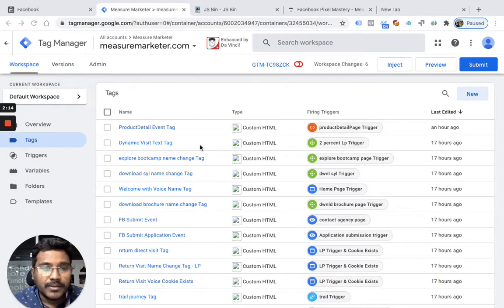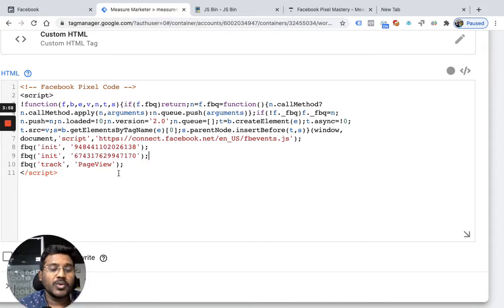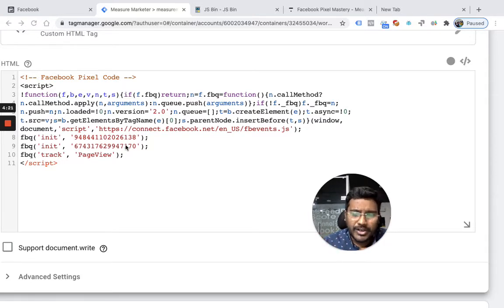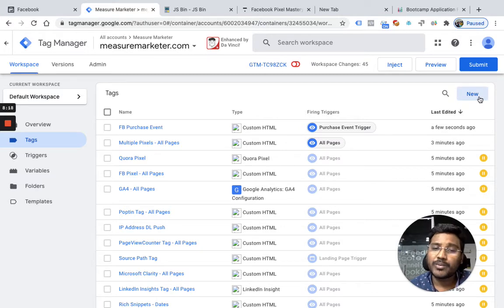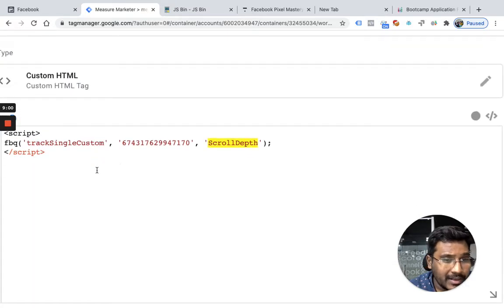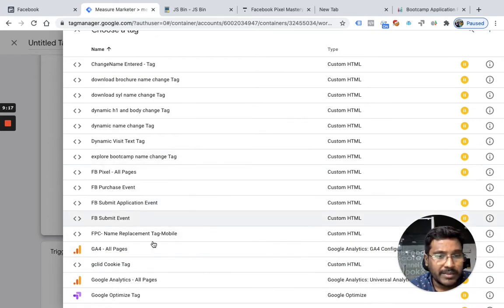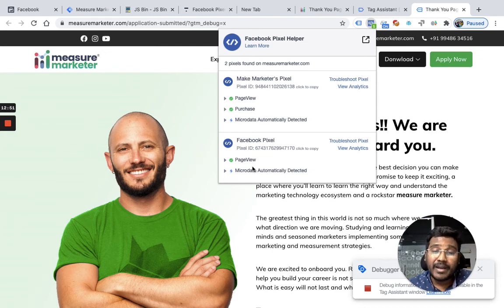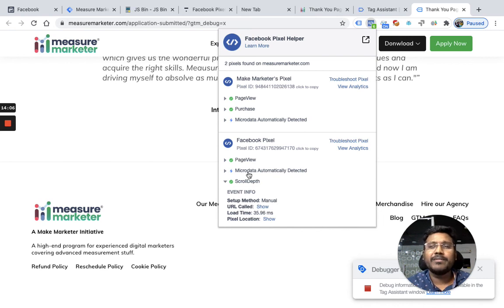How to Implement Multiple Pixels on the website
Facebook Pixel Mastery Course from Measure Marketer is the most comprehensive Pixel Course in India covering everything related to Pixels, Implementations, Event, Standard Events, Custom Events, Microdata Events, Auto Events, Multiple Pixels, Custom Conversions, Custom Audiences, Dynamic Ads, Object Parameters, dataLayers, DOM Scraping, Custom JavaScripts.

Over 85+ Lessons on Pixel Alone. Over 60+ Video Lessons covering each topic of Pixel.

Facebook Pixel Mastery Course Price: INR 999/- Only. (Original Price INR 36,000/-)
About Prashanth Reniguntala:

A Measure Marketer with over 11+ years of experience in Google Analytics, Google Ads, Facebook Ads and over 6+ years of experience in handling complex GTM Implementations. Worked with enterprise clients on implementing end-end measurement strategies tracking all data points that matter to a business. Extremely good with JavaScript skills too. In this Facebook Pixel Course he teaches how important is Pixel and how to use Pixel to redefine your marketing and measurement efforts.